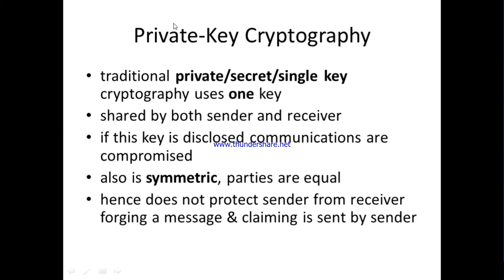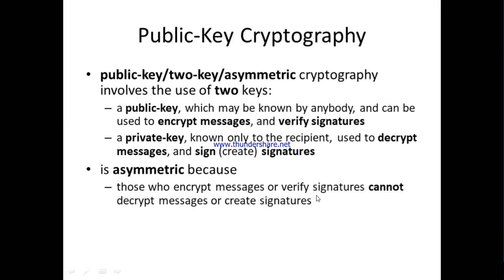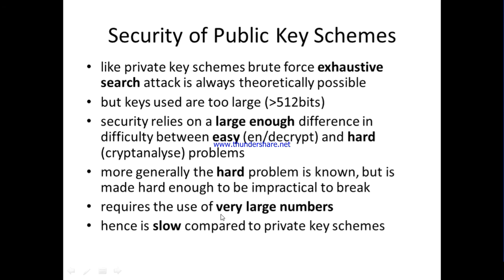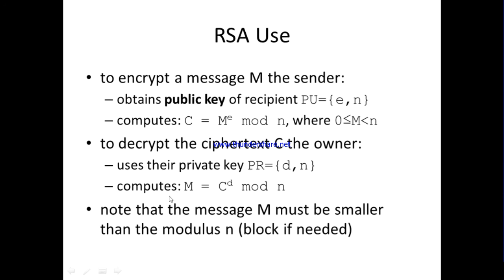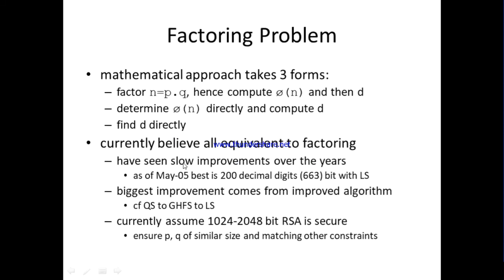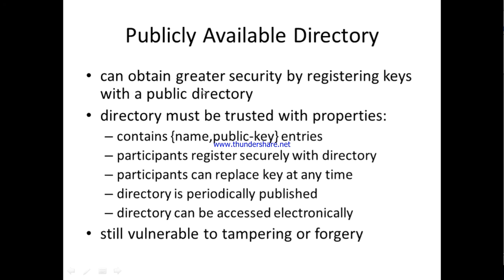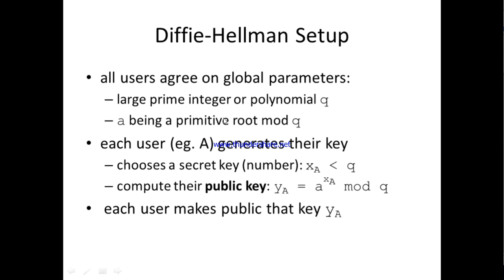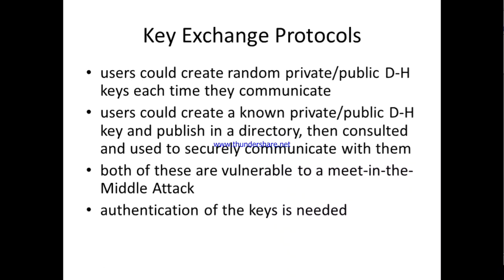public key 20 1 2021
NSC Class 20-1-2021